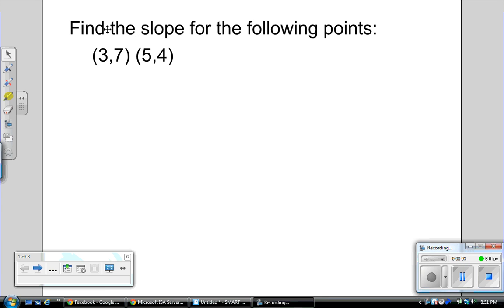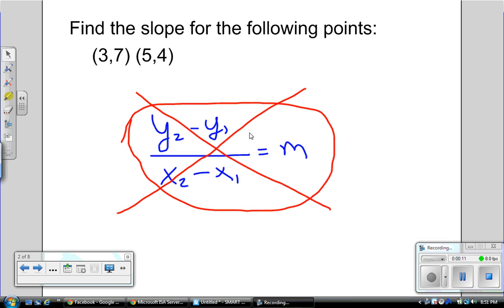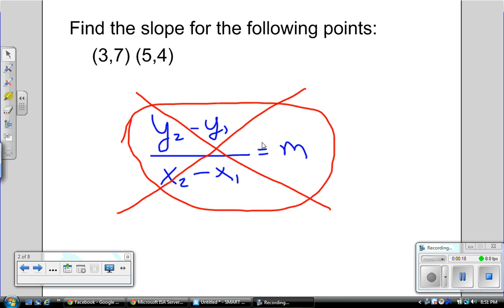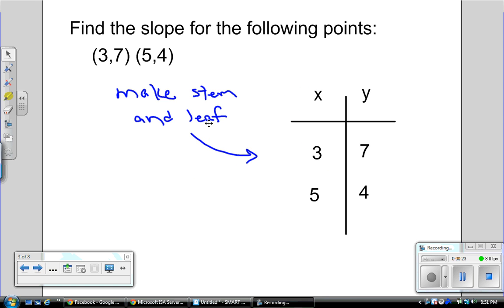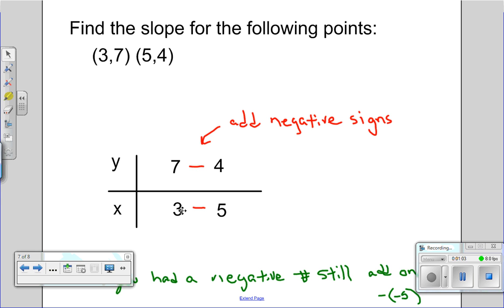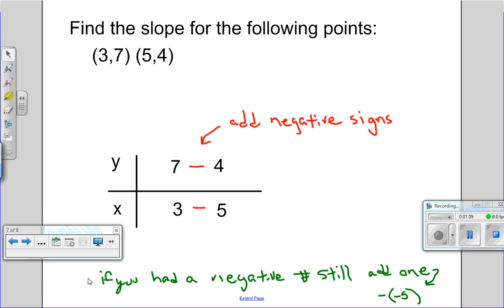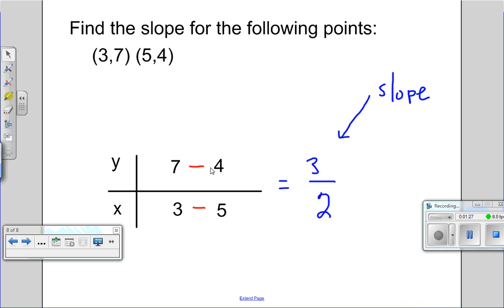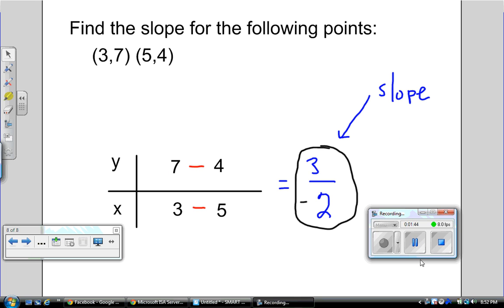Finding slope the easy way